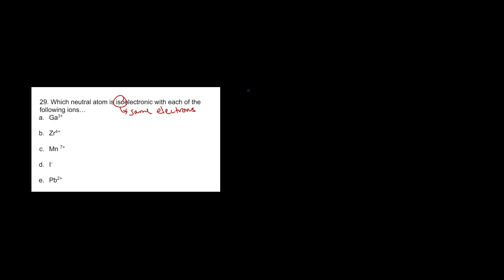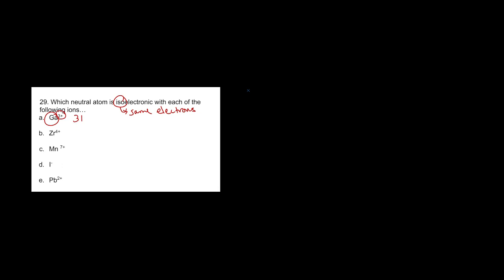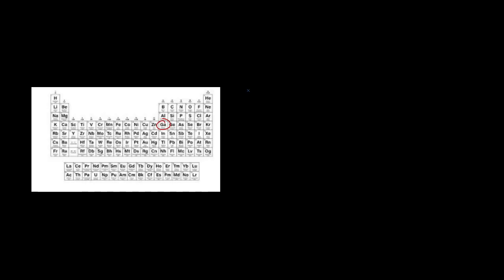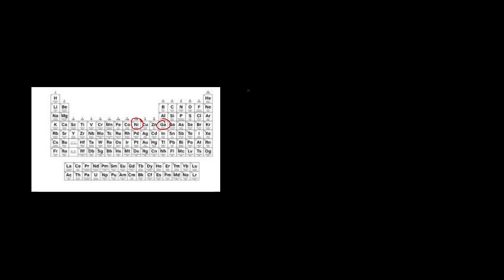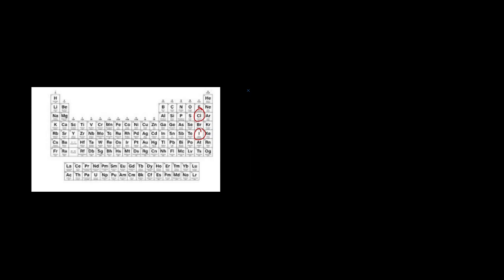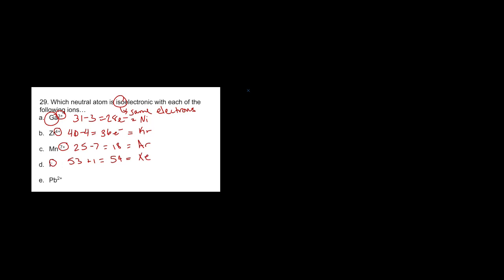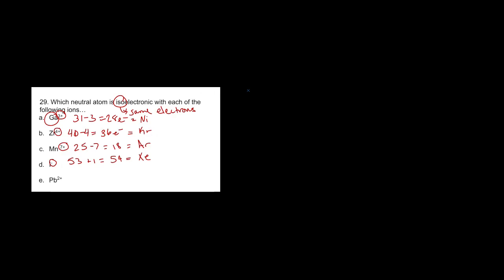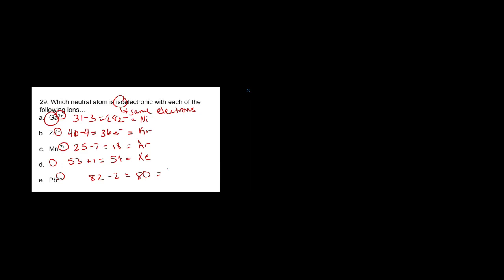Chapter 7- questions 29 and 35